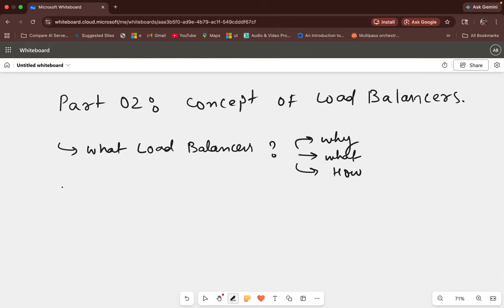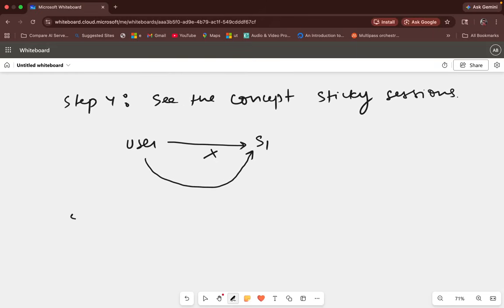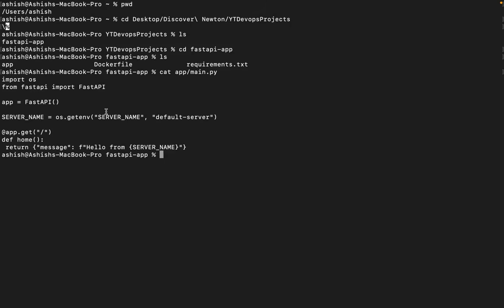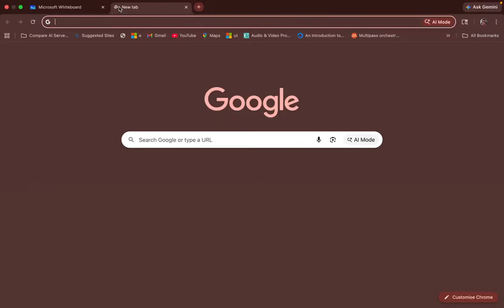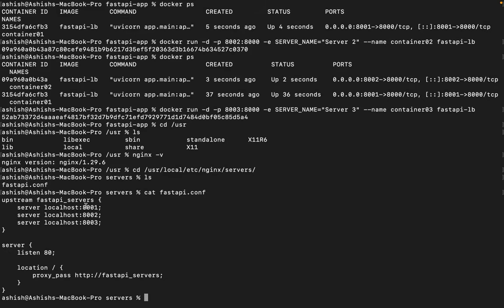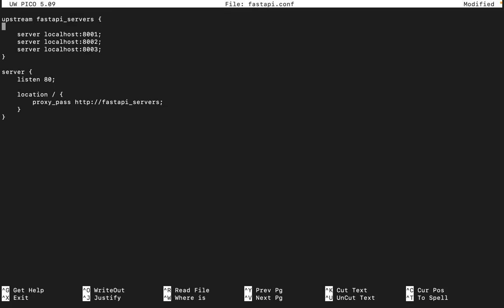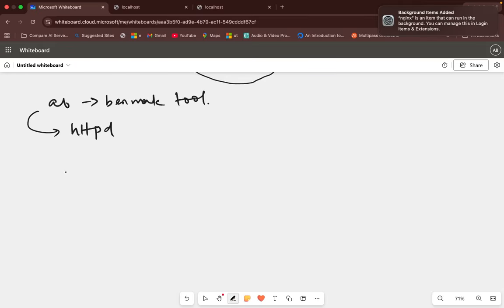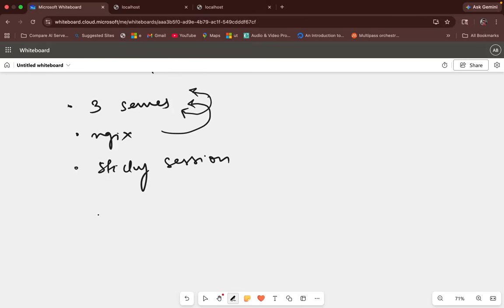From Theory to Real Setup 🚀 NGINX Load Balancer with Docker & FastAPI | Part 02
In Part 01, we built a strong foundation by understanding what a Load Balancer is, how it works, and the difference between L4 vs L7 load balancing.

Now in Part 02, we move from theory to real-world implementation and build a working Load Balancer using NGINX, Docker, and FastAPI 🚀

This video will help you understand how load balancing actually works in production systems by setting up everything from scratch.

• How to configure NGINX as a Load Balancer
• Run multiple FastAPI applications using Docker containers
• Distribute traffic across multiple backend services
• Understand and implement Sticky Sessions (Session Persistence)
• Perform Load Testing to simulate real-world traffic
• Observe how requests are balanced across servers in real-time

NGINX
Docker
FastAPI
Linux

In real-world systems, just knowing theory is not enough.
This hands-on demo shows how companies actually handle traffic, scale applications, and ensure high availability.

• DevOps beginners
• Backend developers
• Cloud engineers (AWS / Azure / GCP)
• Anyone preparing for system design or DevOps interviews

🔔 About the Channel – Discover Newton

This channel is focused on real-world DevOps learning:

DevOps Concepts
Docker
NGINX
Kubernetes
Cloud Architecture
Hands-on Projects